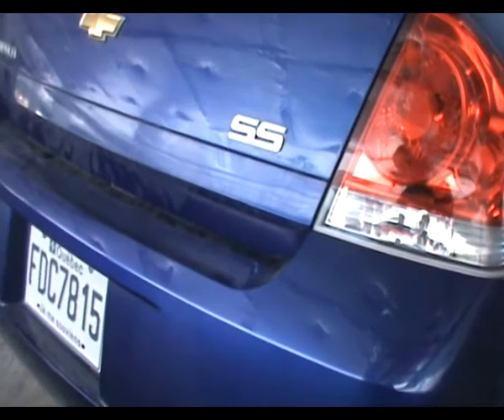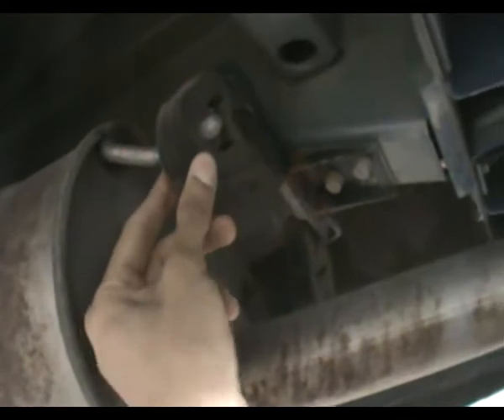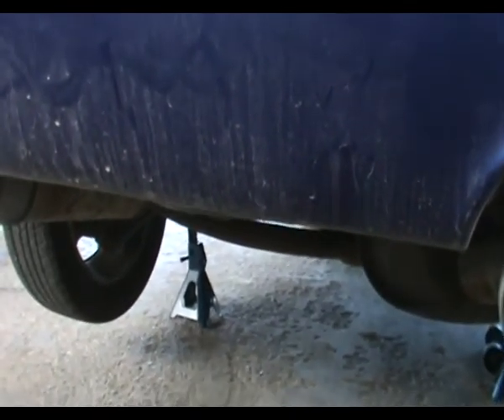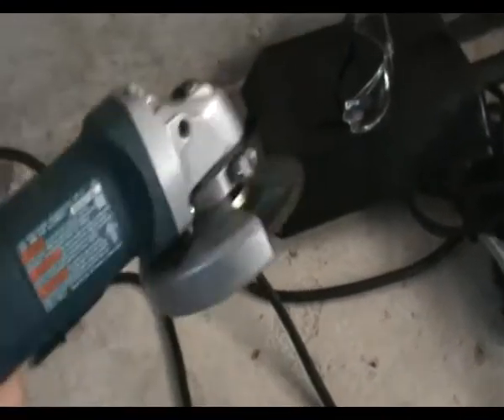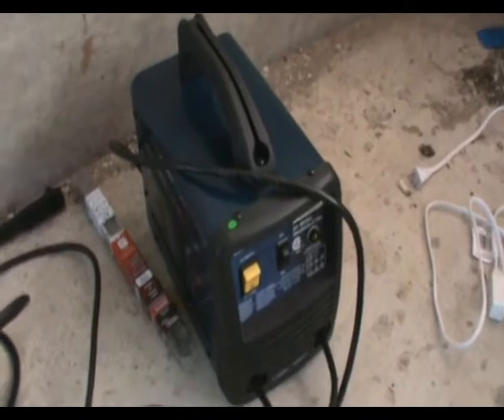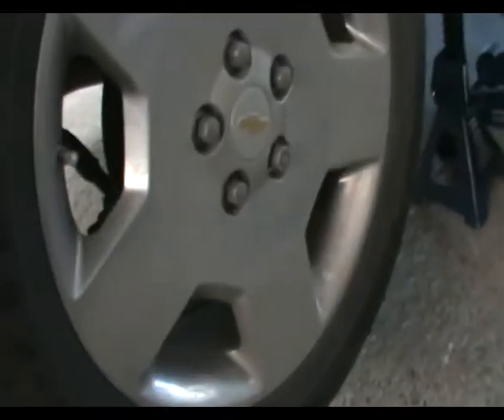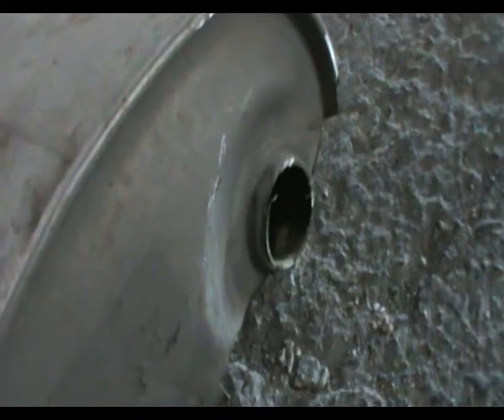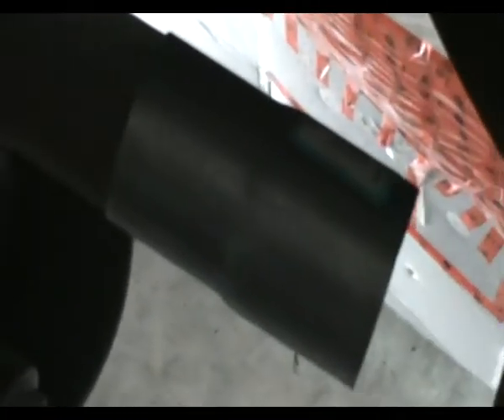Changing mufflers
Our Impala SS needed a muffler change...she was so loud so we had to shut her up ;)

Step by step instructions on how to change the mufflers on the Impala SS 2006, 2007 and 2008 models